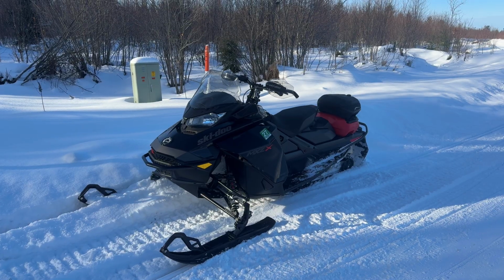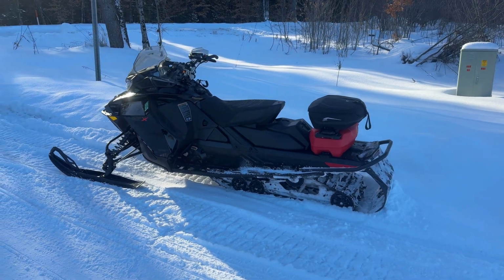Ski-Doo MXZ X 850 E-TEC Acceleration Test | TrailMonster Unleashed!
This is fore everyone I know down in Florida and Texas was never been able to see one of these videos for y’all.

Watch as I put a 2022 SkiDoo MXZ X 850 E-TEC to the test with an acceleration run! Featuring the Rotax 850 E-TEC engine with 165 horsepower and a MBRP Barker Race Can for added performance and reduced weight, this sled is built to dominate the trails. See just how fast this trail monster takes off!